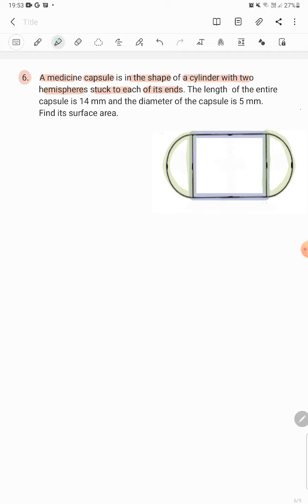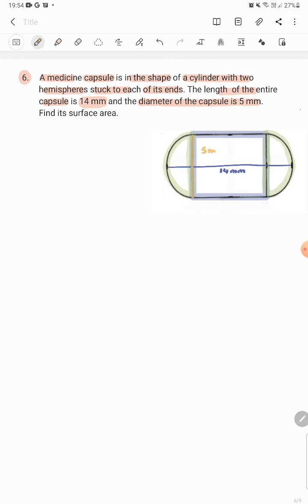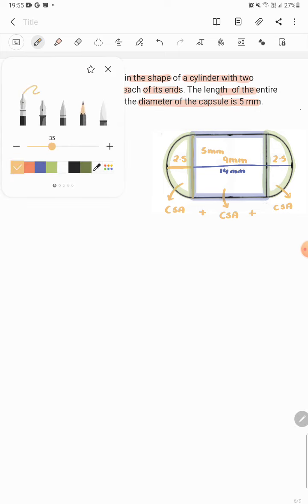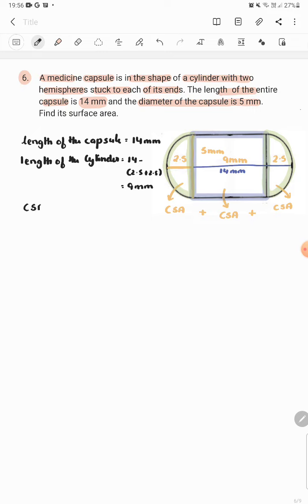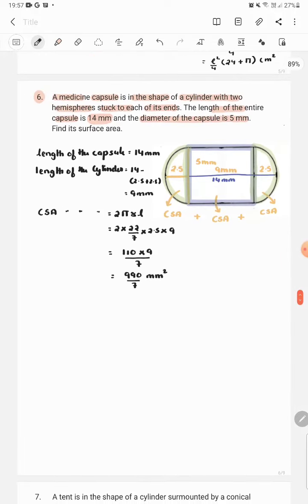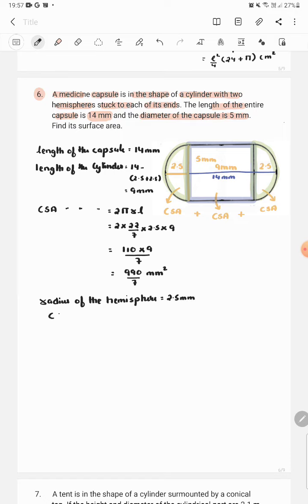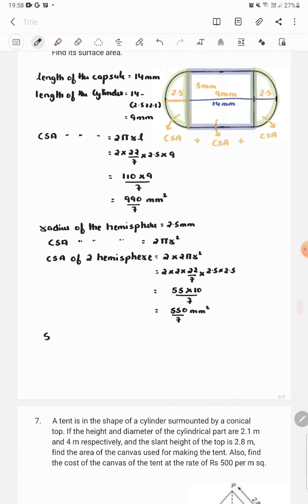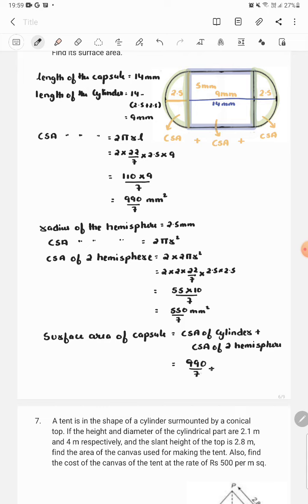Exercise 13.1 Question 6 class 10